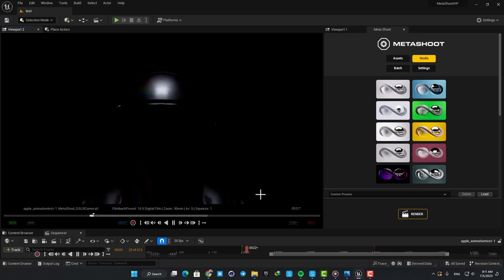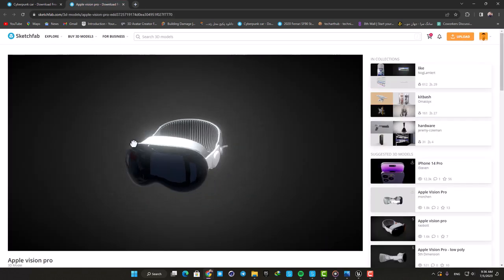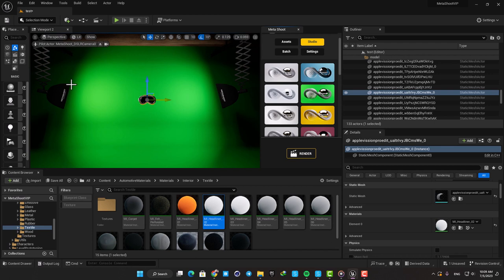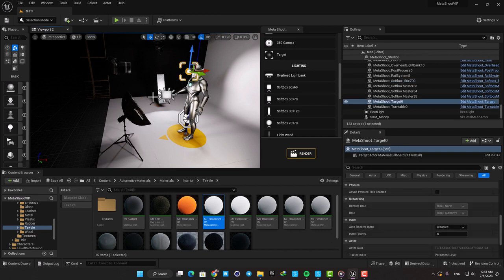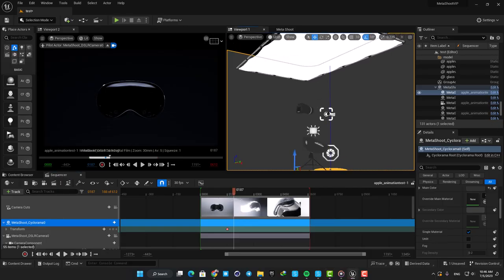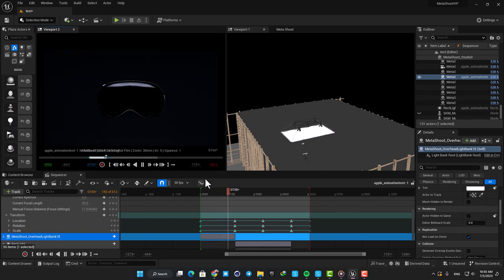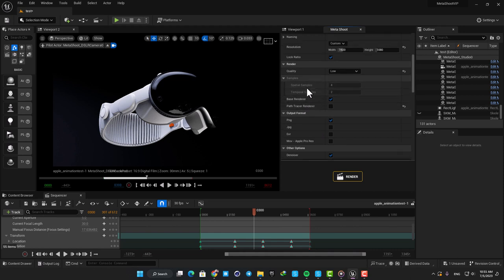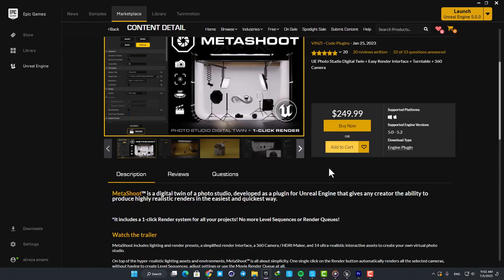I Rendered Apple Vision Pro In Unreal Engine 5 With MetaShoot !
In this video I wills how case a plugin called Metashoot and use it to render an apple vision pro headset in unreal engine 5  !

LEARN MORE ABOUT METASHOOT

Made by polyman .